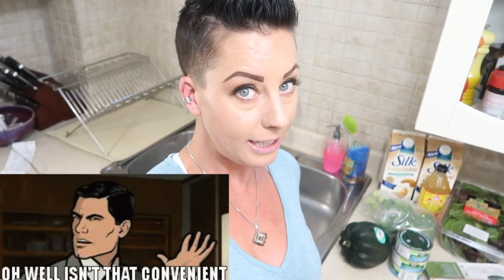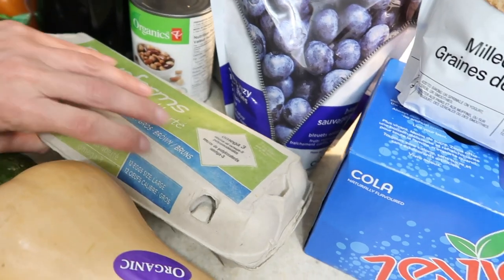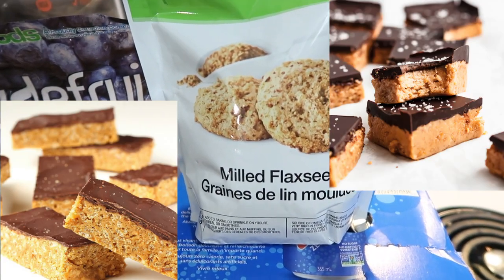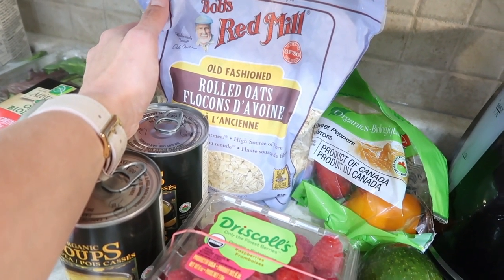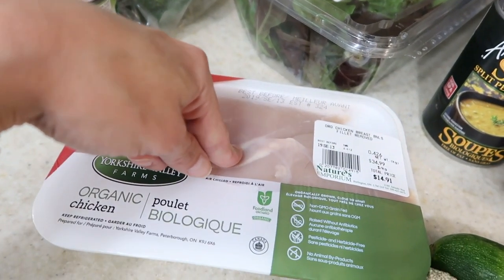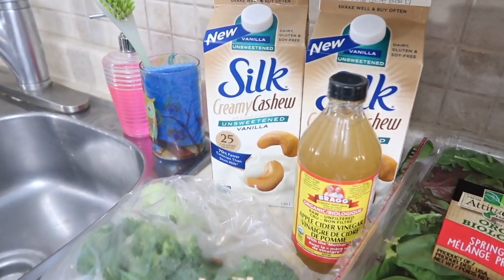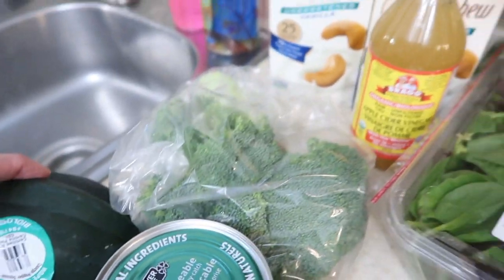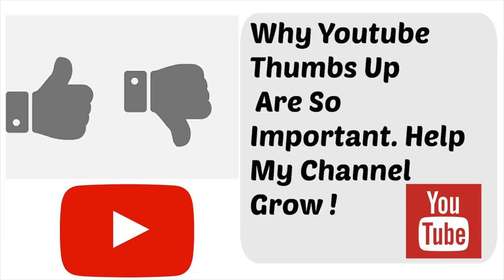HEALTHY GROCERY HAUL - SUGAR DETOX APPROVED!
This is a typical healthy grocery haul for me, and is perfect for the 21 day sugar detox that's taking place right now! See my website below for more information on the detox :).